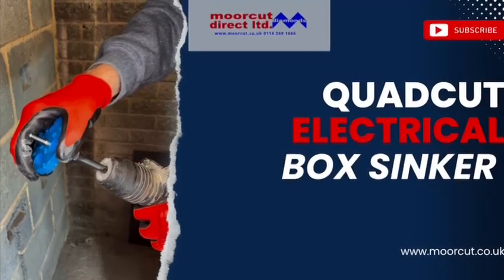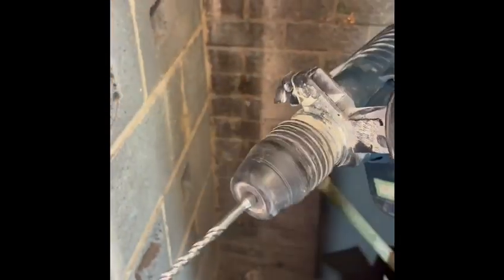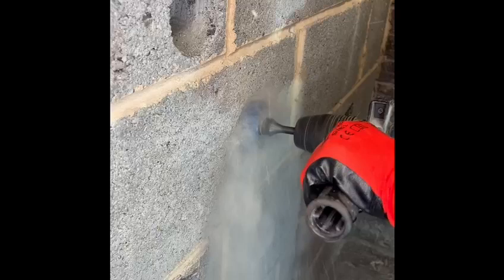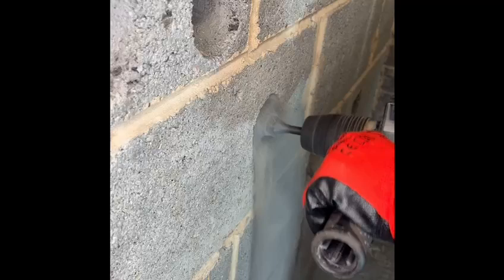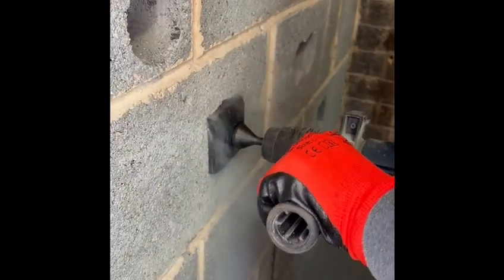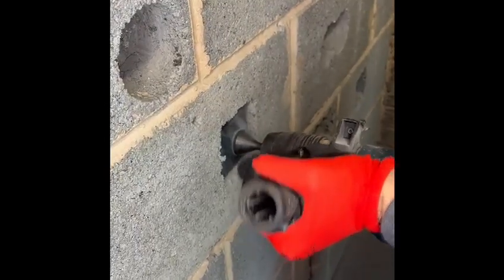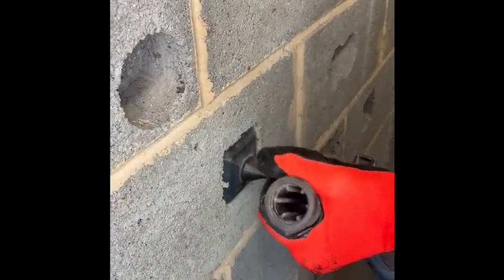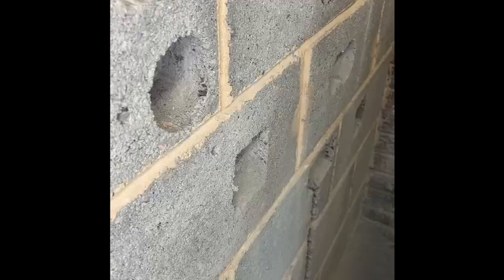How To Fit An Electrical Socket Back Box in Under 2 Minutes Using Our Quadcut Pro Multi Kit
How to fit an electrical socket box into breeze block using our Quadcut Square Hole Cutter. Drill used in this video was a Corded Bosch SDS+ Hammer drill.
Multi Set for fitting single and double electrical back boxes. This set was specifically made to be used with SDS+ Hammer drills with Roto Stop Facility. Designed to cut into the majority of masonry with ease.

We have a variety of other Electrical Box Sinker Sets such as our brickmaster for harder materials also available

If you have any questions or would want to get in touch with us for any reason, please visit the "about" section of our YouTube channel, where you can find links to all of our social media accounts and leave us a message about absolutely any of you queries.
Nevertheless, if you would prefer to speak with someone directly please do not hesitate to phone us at 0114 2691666 between the hours of 8:30 am and 5:00 pm, and we'll be delighted to answer any questions or interests you may have regarding products or any service we provide.